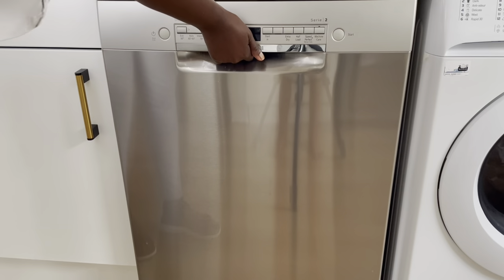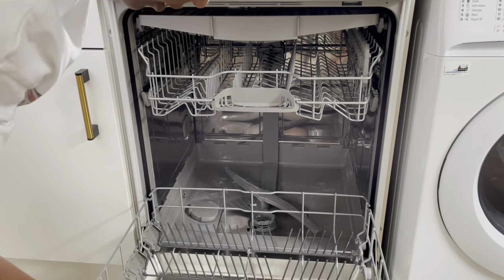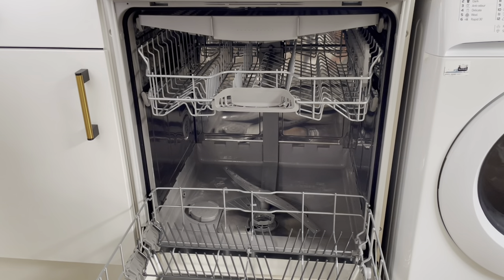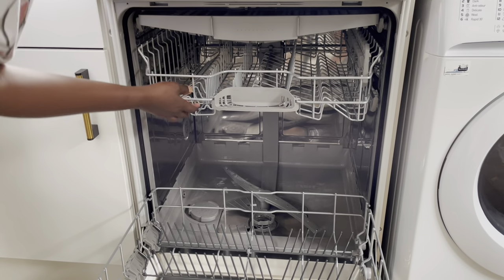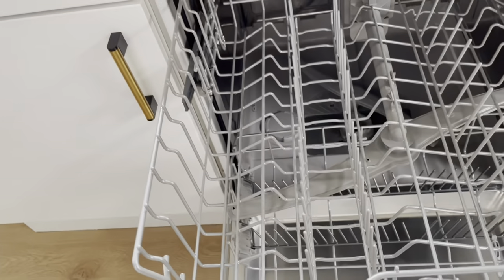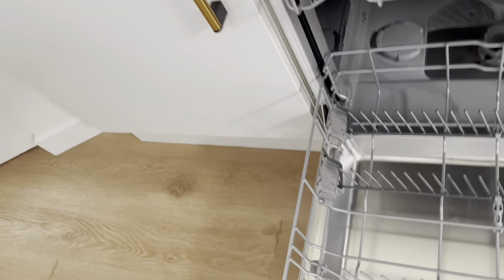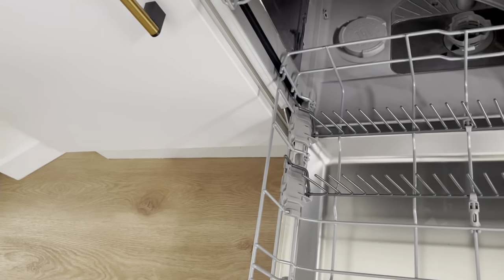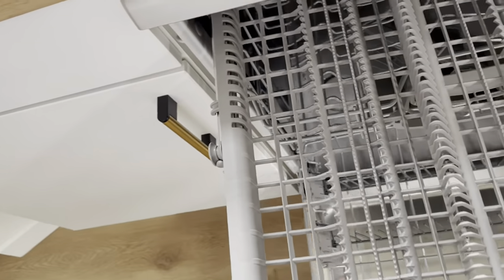How to deep clean your dishwasher and Review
How to clean dishwasher using finish deep cleaner. Finish deep cleaner review
Dishwasher deep cleaning @gladwellkozak3289
How to clean dishwasher filters and arm sprays
Products used: bosch dishwasher series 2
finish deep cleaner lemon sparkle
Video editing:filmorago pro